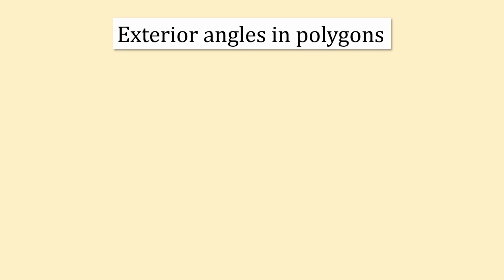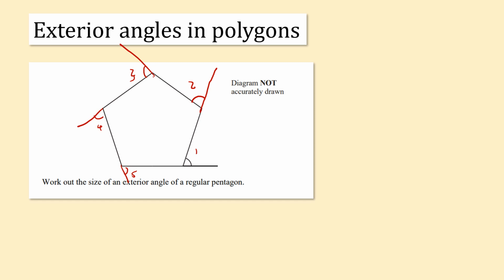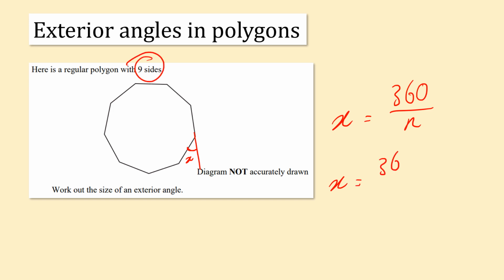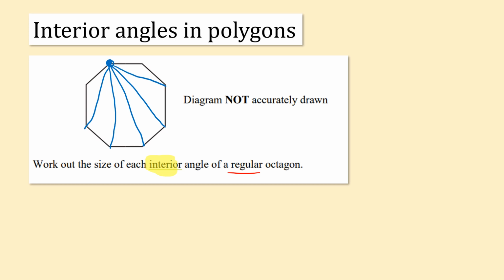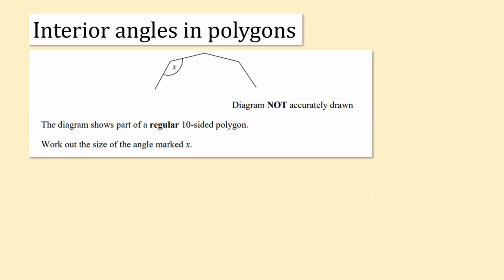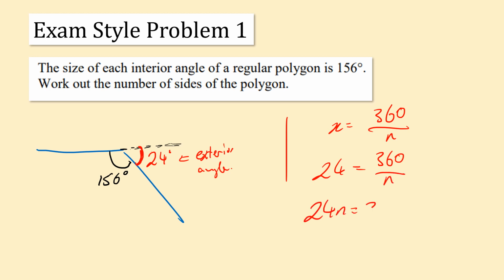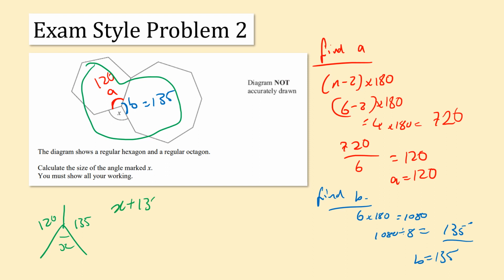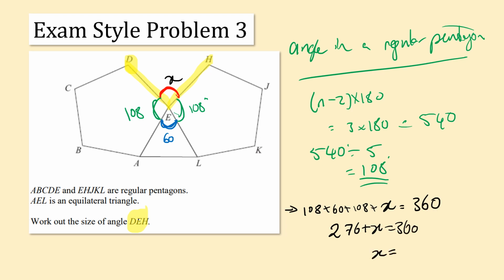[GCSE Maths Edexcel Foundation & Higher] 28 days until paper 1 -Angles in polygons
In this video I recap the skill of finding interior and exterior angles in polygons and talk through some exam style problems.
This content is in both foundation and higher GCSE maths but I do not cover very challenging content at the top end of Higher tier.

I hope you find this video useful as part of your revision.